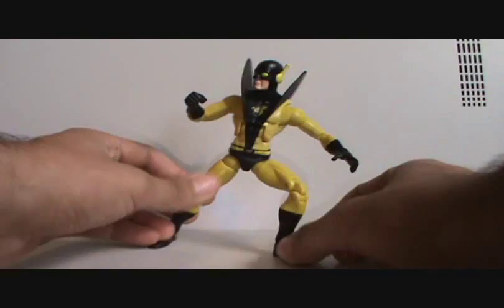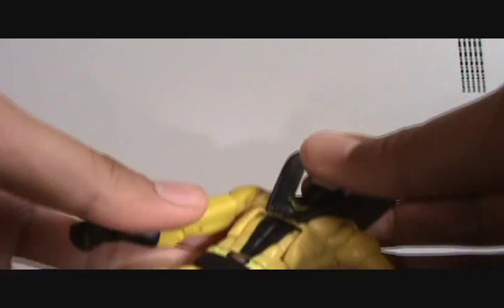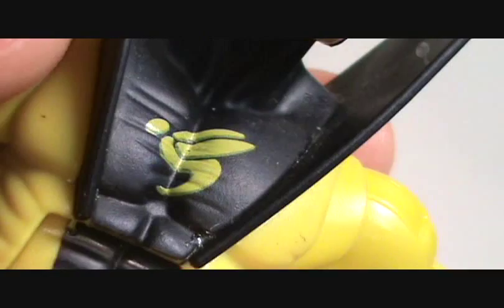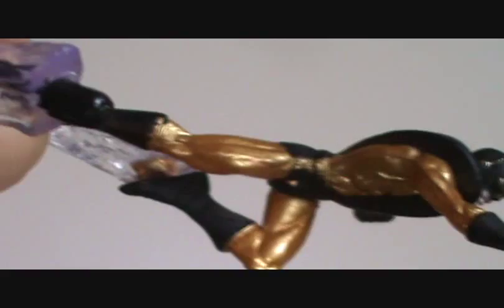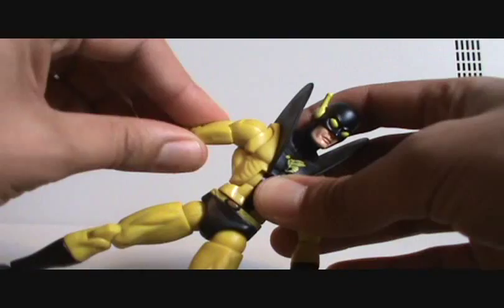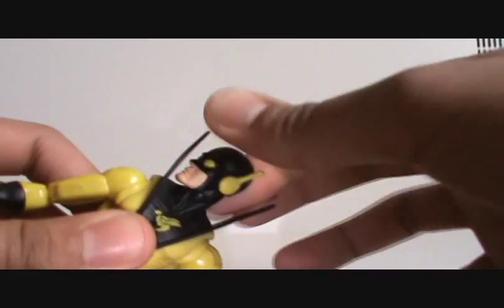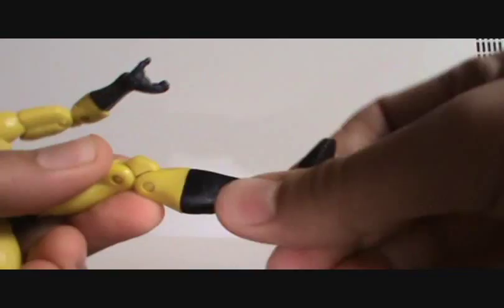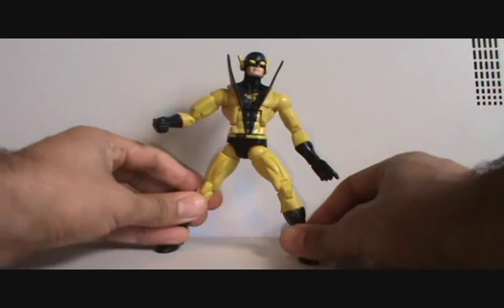Marvel Legends Yellowjacket Review